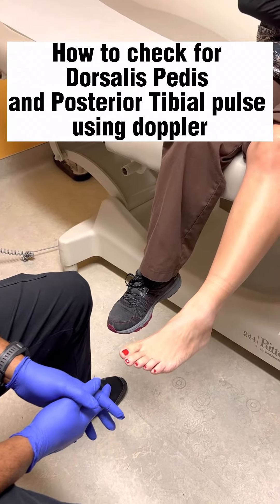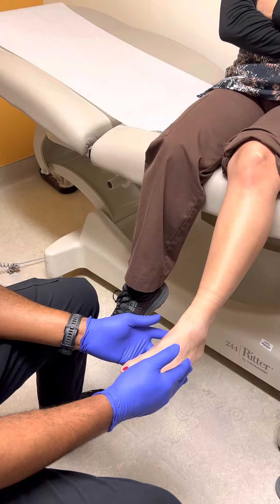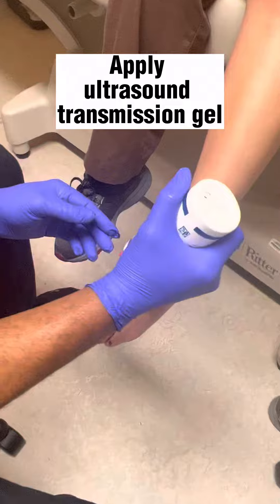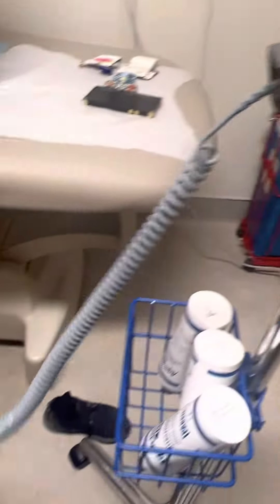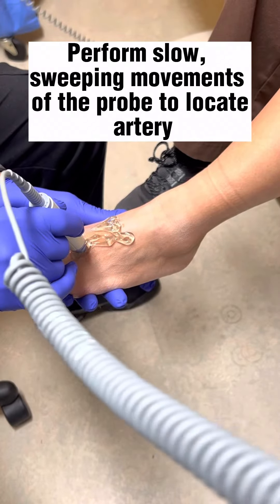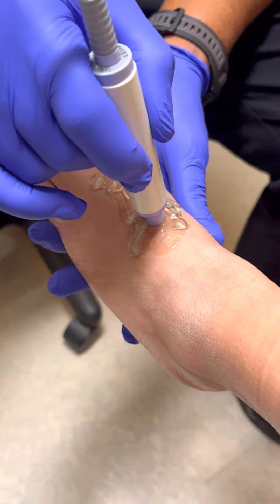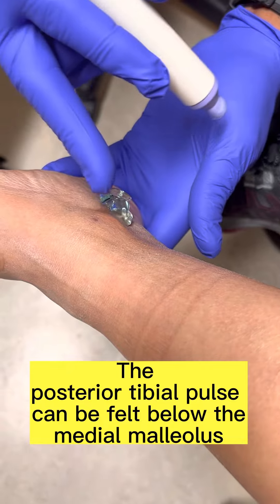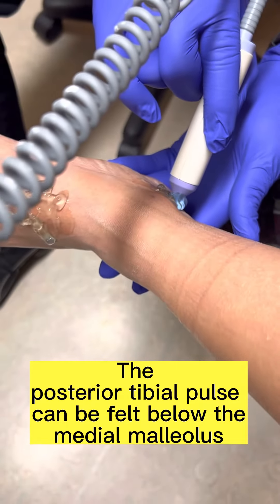How to use Vascular Doppler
How to use Doppler to check Dorsalis Pedis and Posterior Tibial pulse